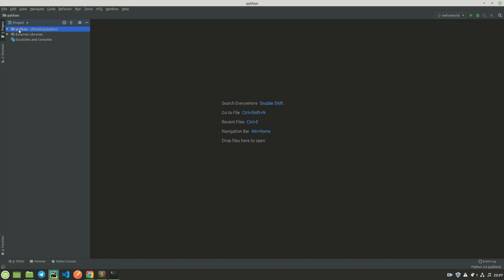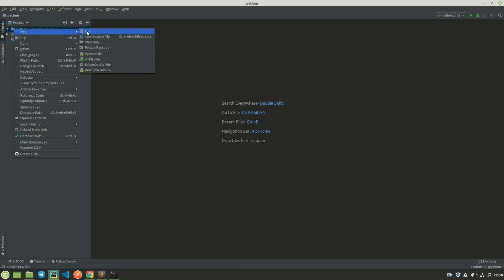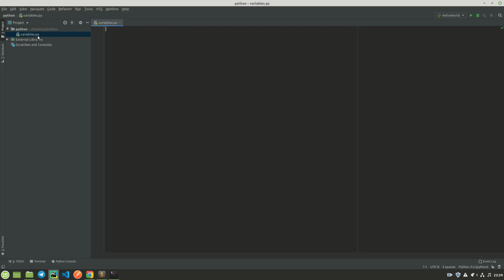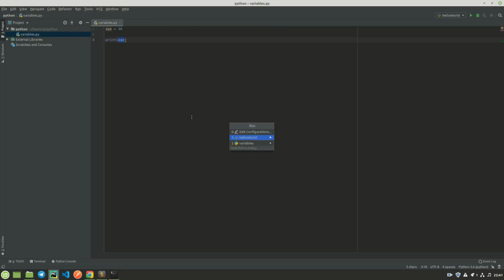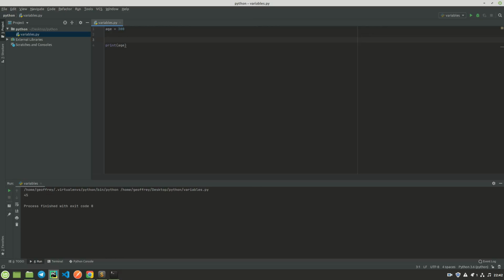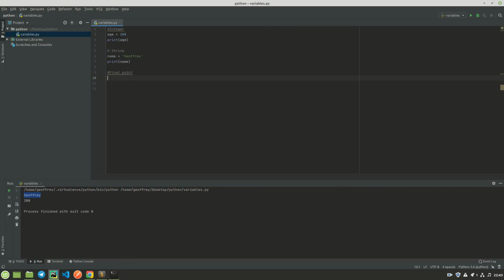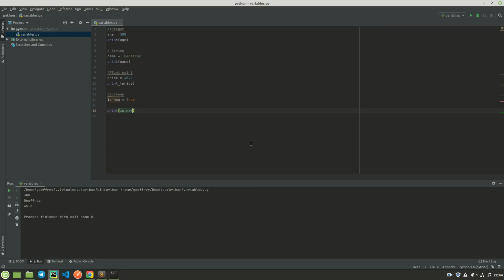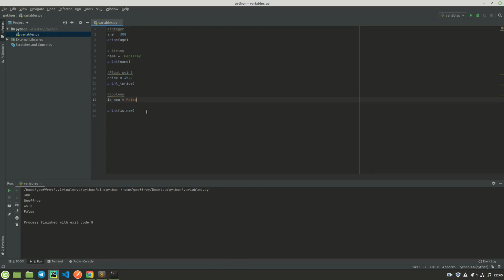Python for Beginners Tutorial Two(2) - Variables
In this tutorial, we will learn about the basic types of variables in Python Programming Language. At the end of this, you will be able to write a basic python programme.